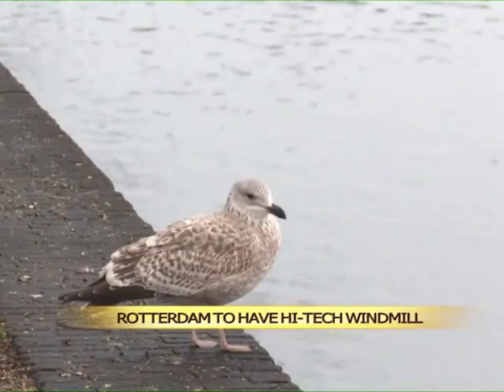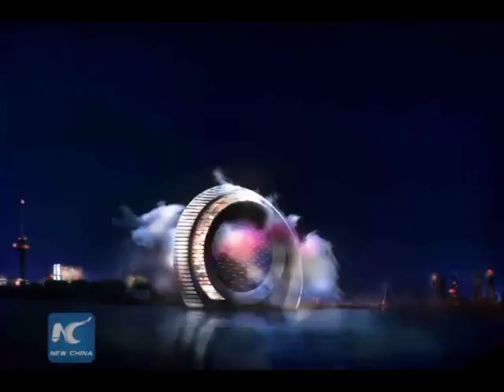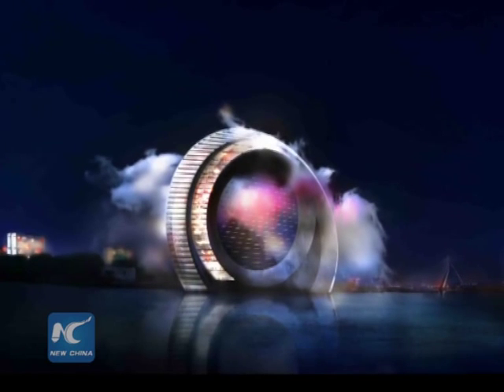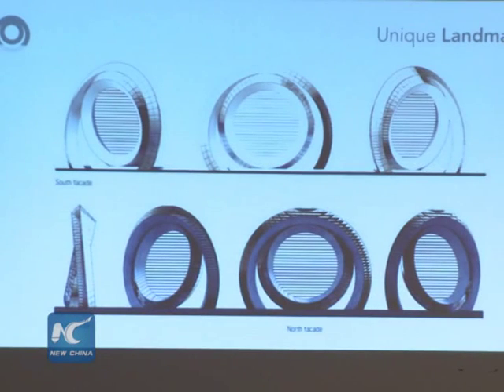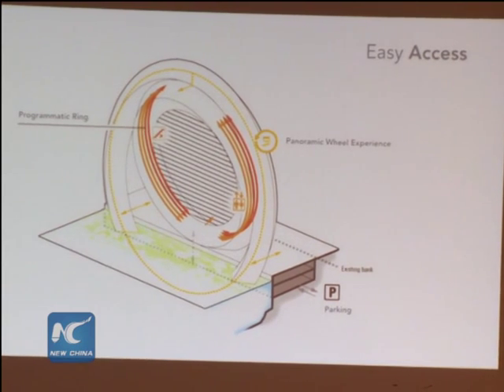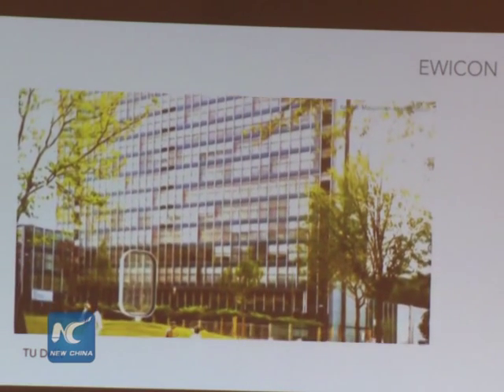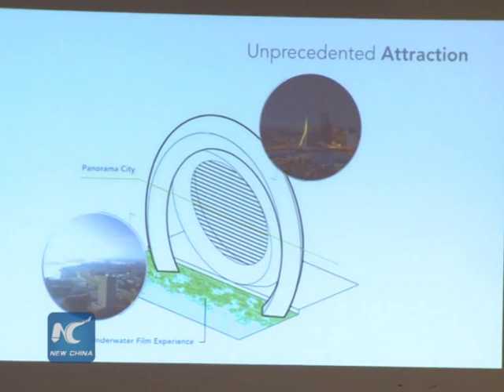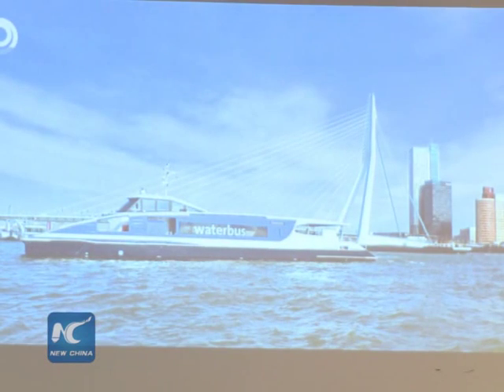Rotterdam to have hi-tech windmill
The Netherlands is known for its windmills.

Now, the port city of Rotterdam is trying something new.

It plans to introduce a hi-tech windmill-shape skyscraper.